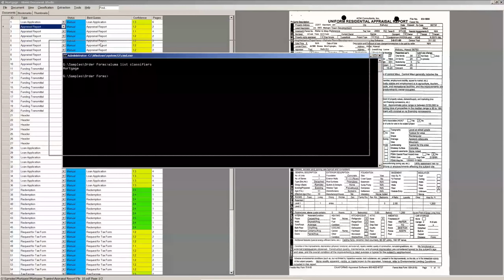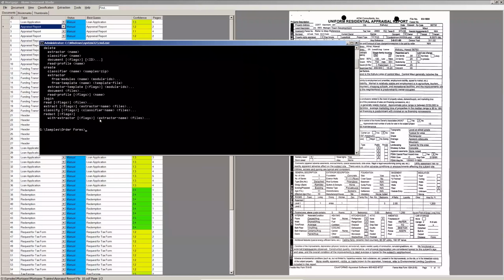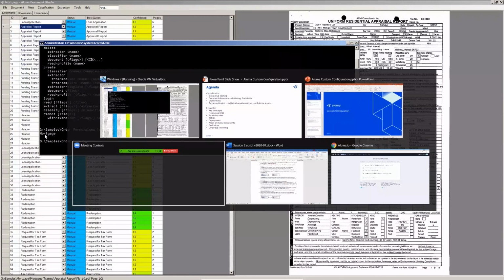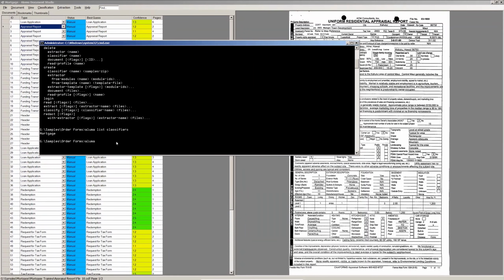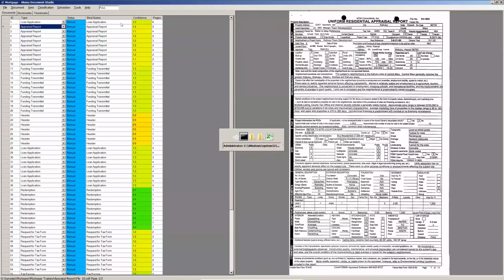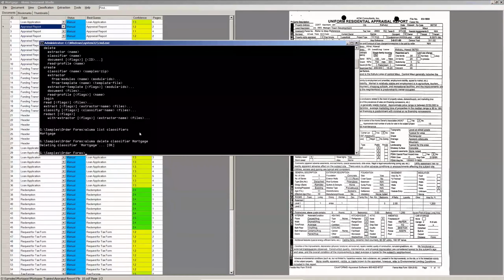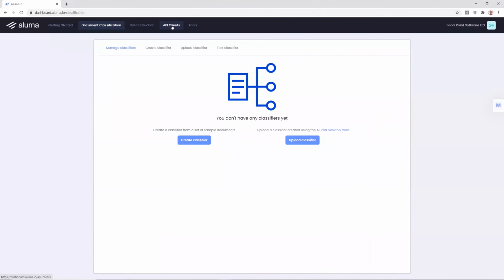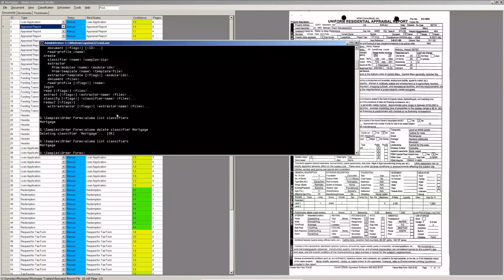Aluma Classification 03: How to Upload a Classifier in Document Studio